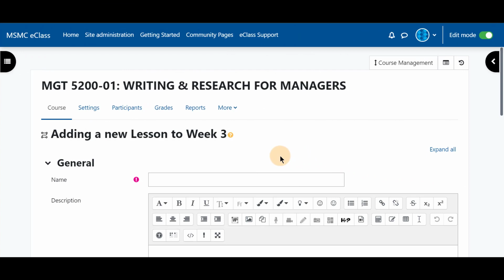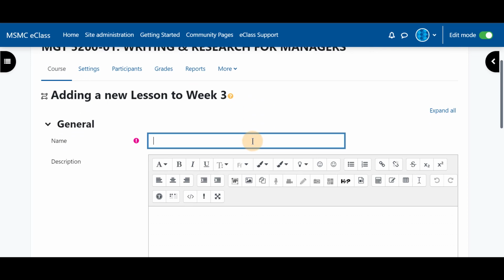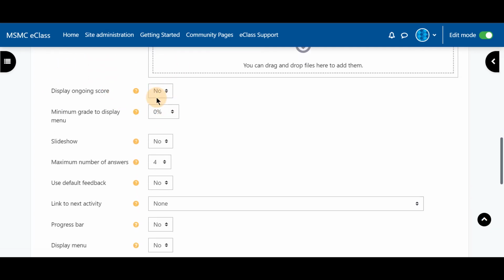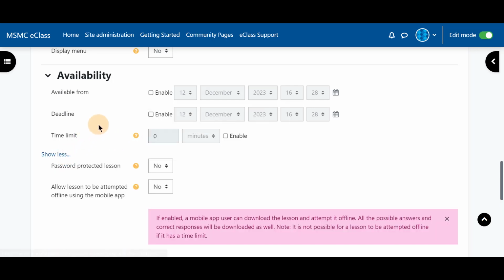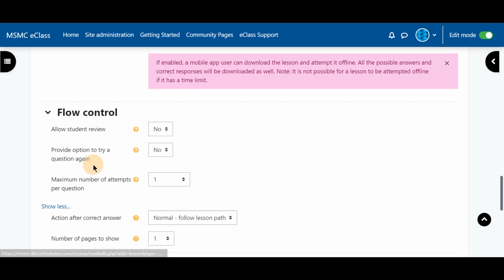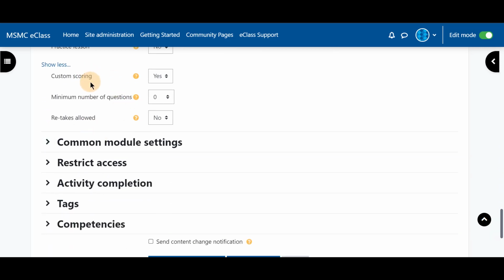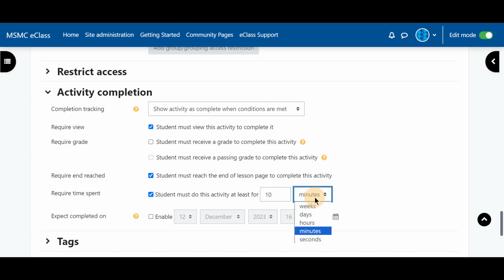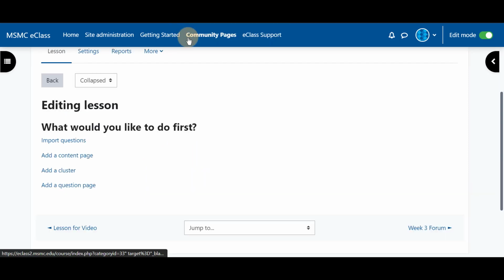Creating a Lesson